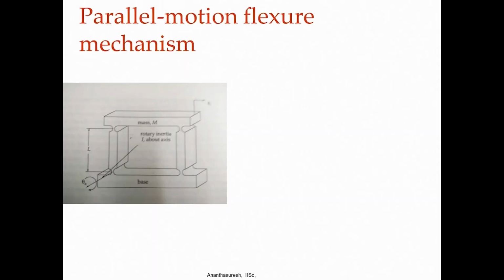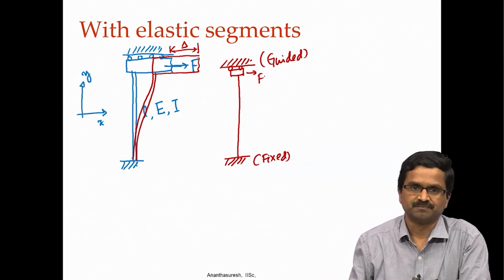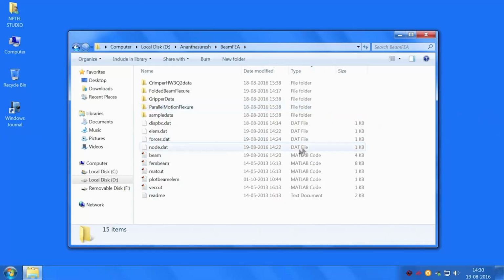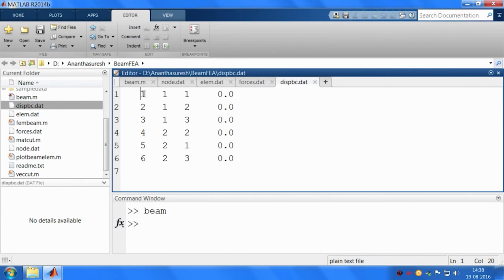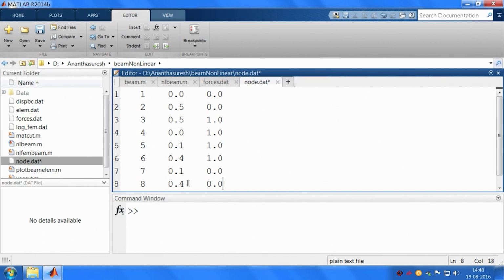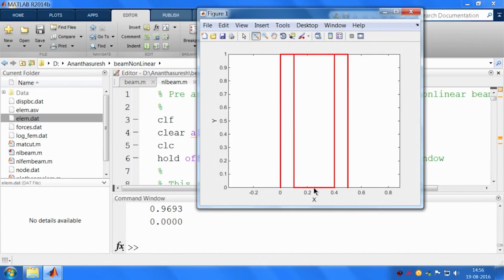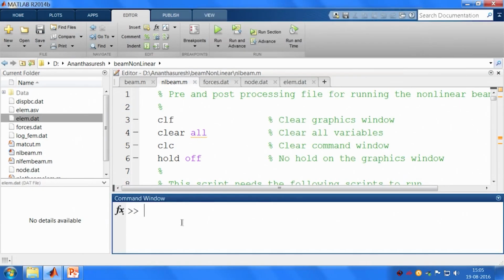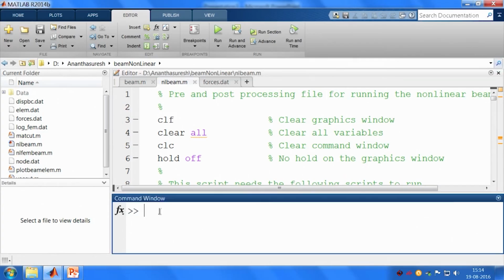Lec09: Linear finite element analysis of compliant mechanisms with beam elements